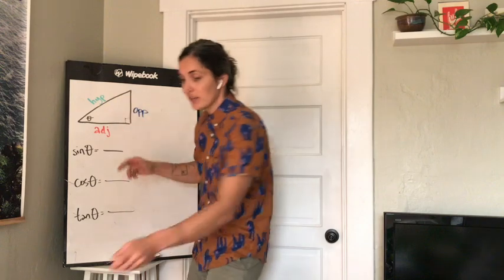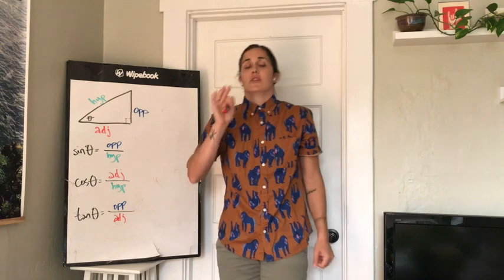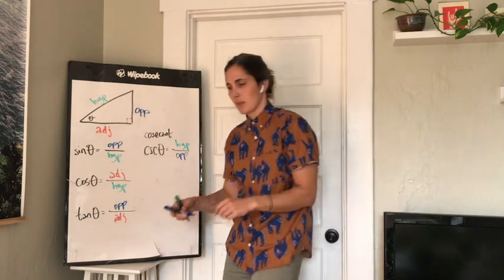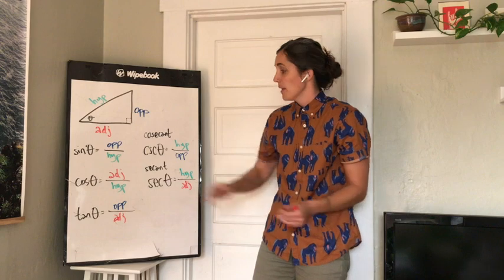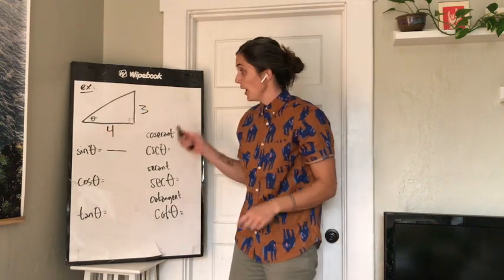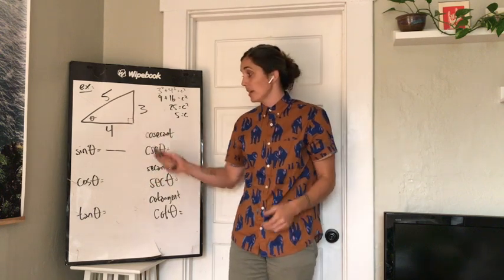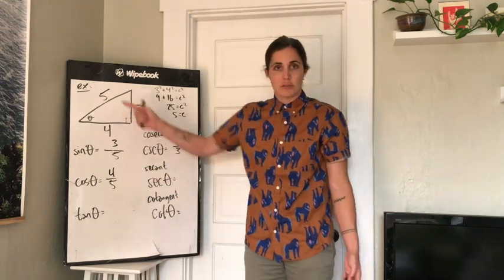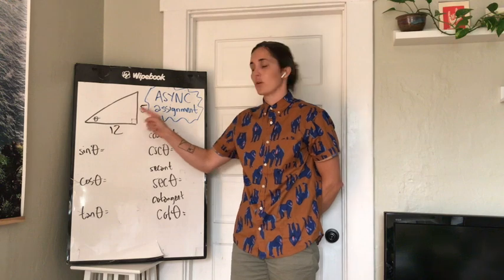AW 1.1 Six Trig Ratios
Stolte's first asynchronous video